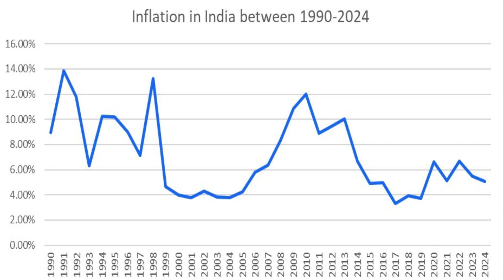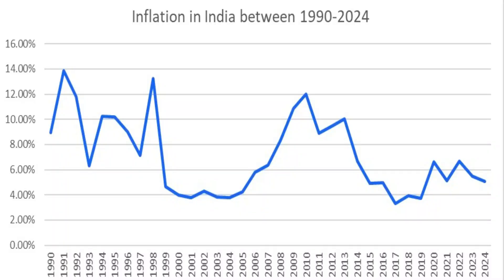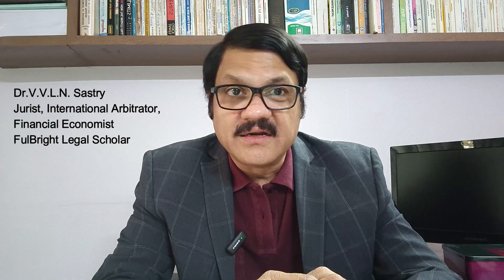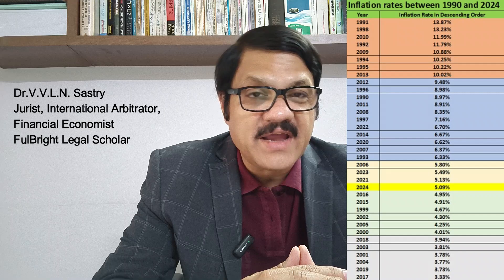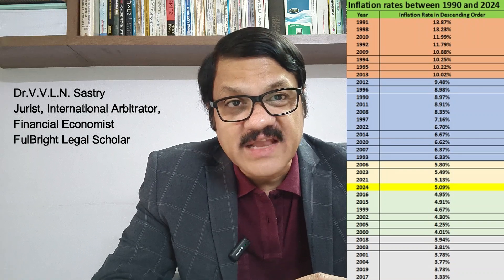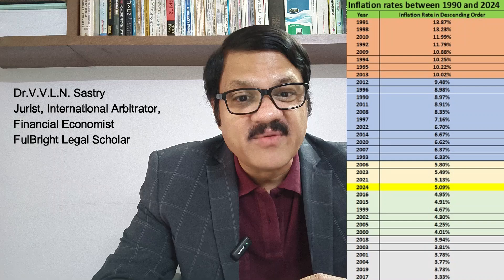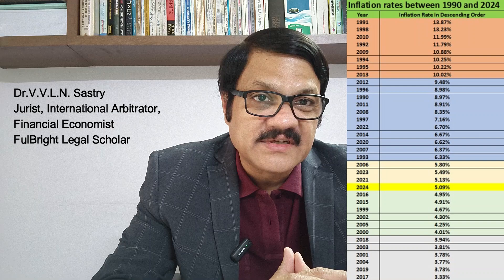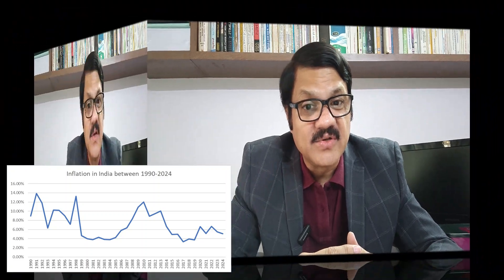Is Inflation an issue in India? Inflation Rate in India – A closer look between 1990 and 2024!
Is Inflation an issue in India? Inflation Rate in India –  A closer look at trends between 1990 to 2024!
By
Dr.V.V.L.N. Sastry